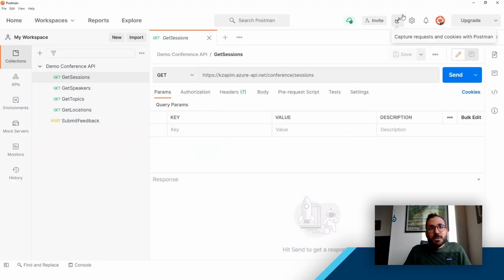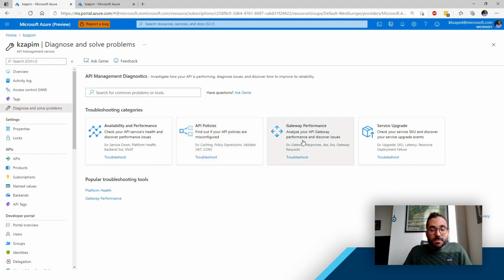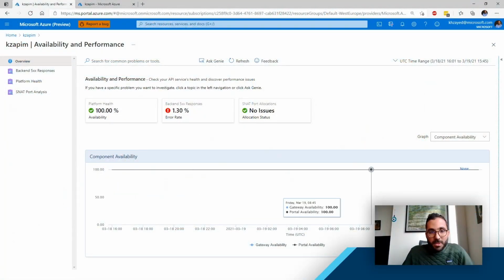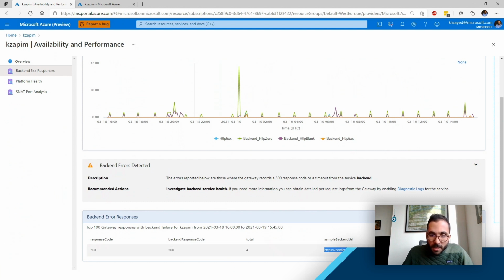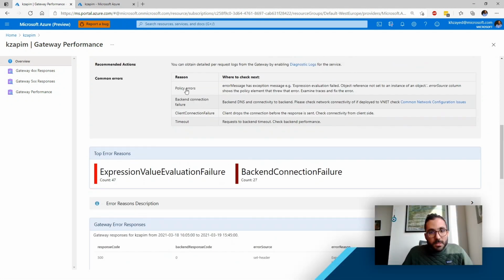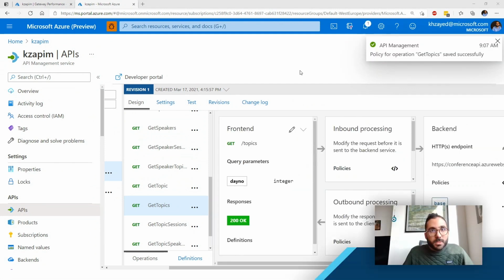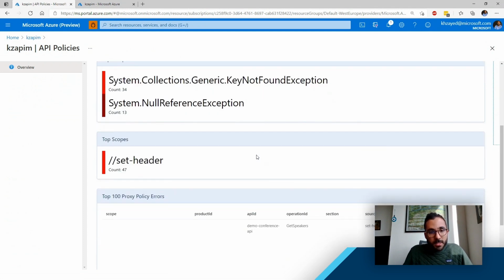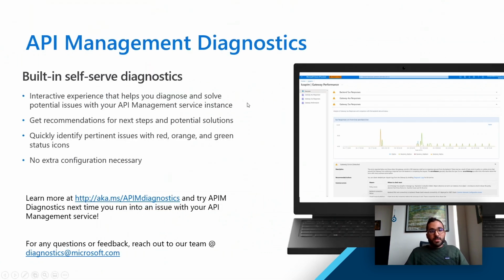Diagnose and solve problems with Azure API Management | Azure Friday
Khaled Zayed joins Scott Hanselman to show how to troubleshoot availability, performance, and policy issues in your API Management service using API Management Diagnostics.

0:00 – Introduction
3:43 – Demo: Troubleshooting Availability and Performance
7:49 – Demo: Troubleshooting Gateway Performance
11:59 – Demo: Troubleshooting API Policies
13:54 – Wrap-up